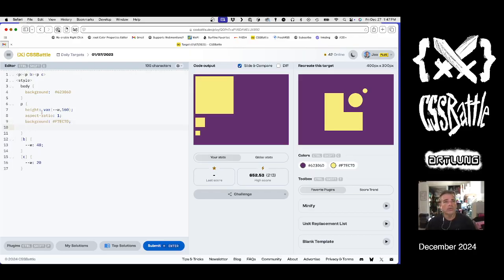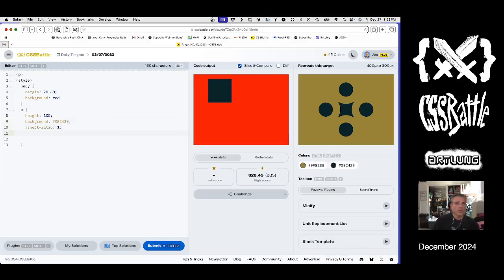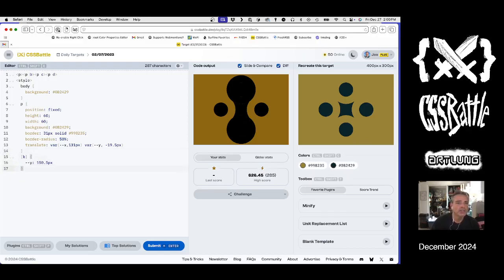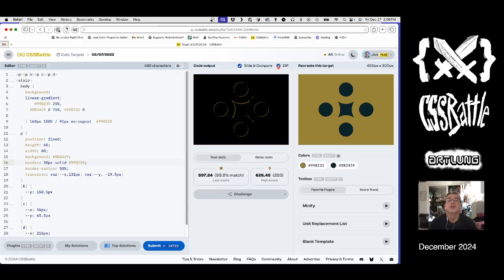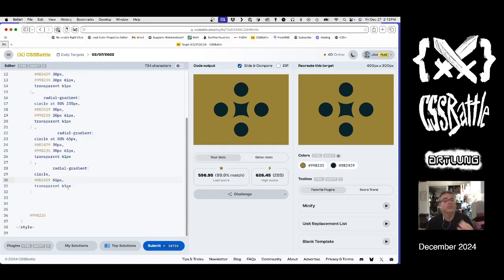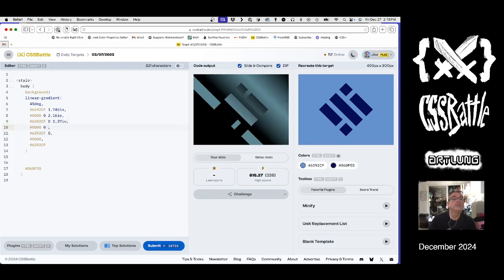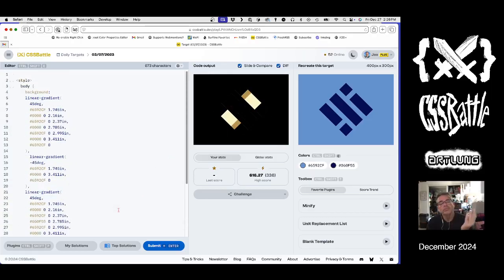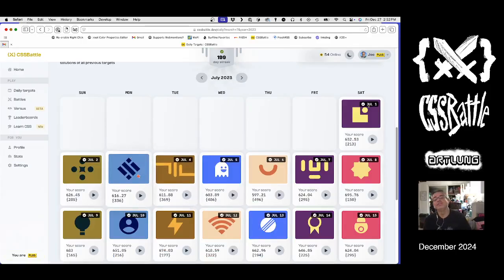CSSBattle for JULY 1, 2, 3 (2023) (RETRO-DAILY CHALLENGE)